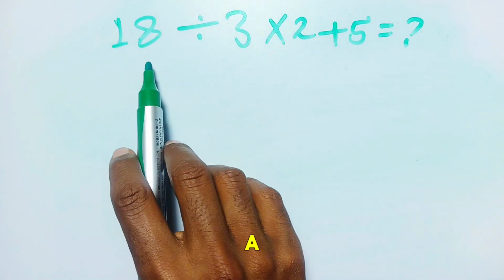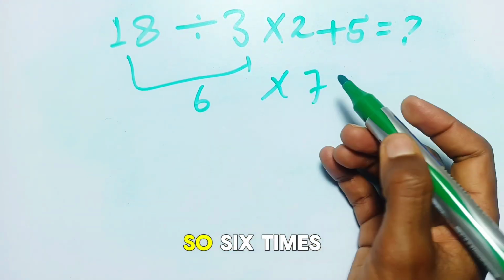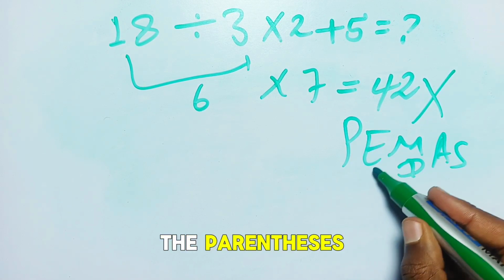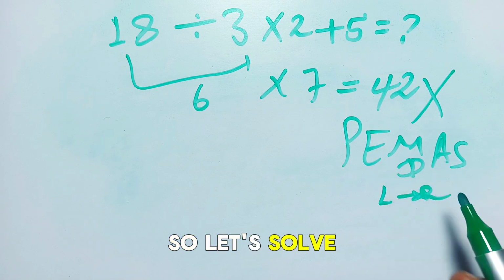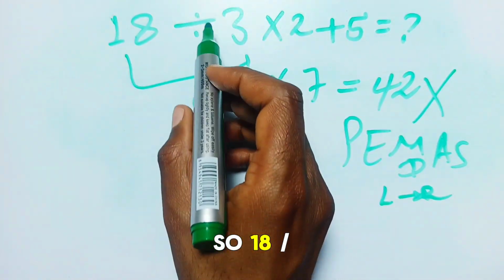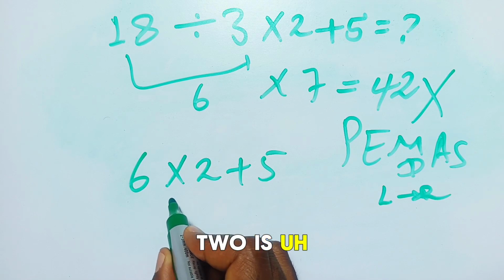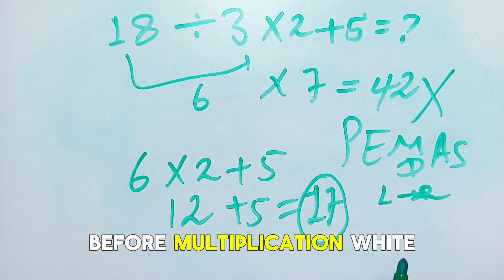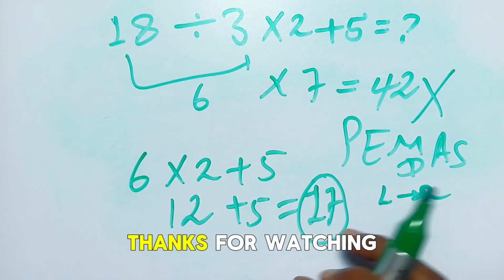Most People Miss This Math Trick 😱 | 18÷3×2+5=? | PEMDAS Challenge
18 ÷ 3 × 2 + 5 = ?
Looks easy… but there’s a common mistake hiding in this problem! 🧠
In this tutorial, we’ll break down the expression step by step using the order of operations (PEMDAS/BODMAS).
You'll discover:
✅ Why division and multiplication are handled from left to right
✅ When to perform addition
✅ The mistake that leads to the wrong answer
✅ A simple way to solve similar problems quickly
Before watching the solution, pause the video and calculate it yourself!
💬 Did you get 17? Comment your answer below.